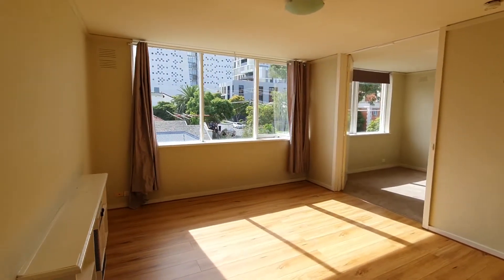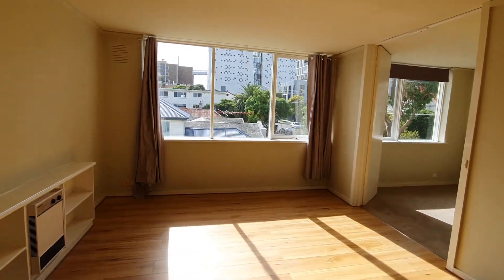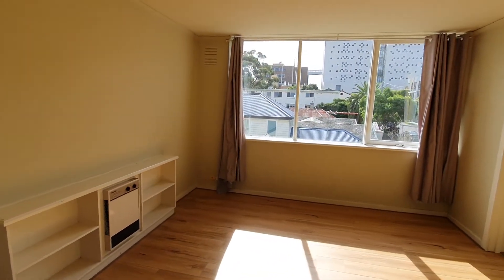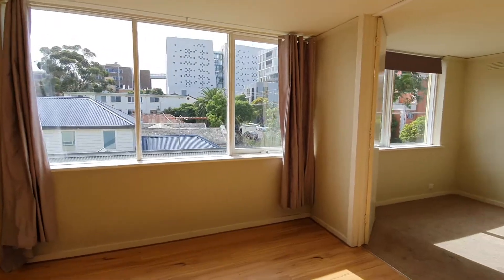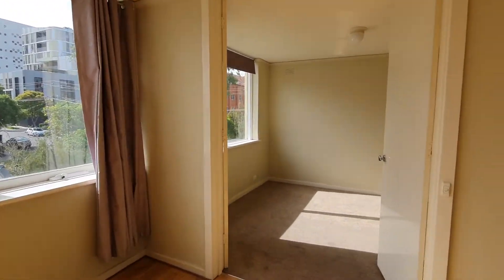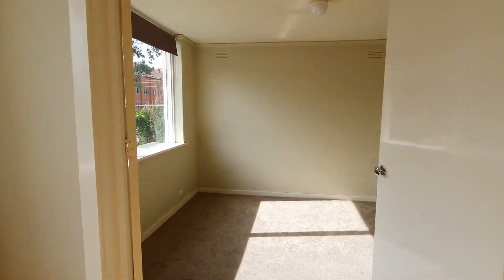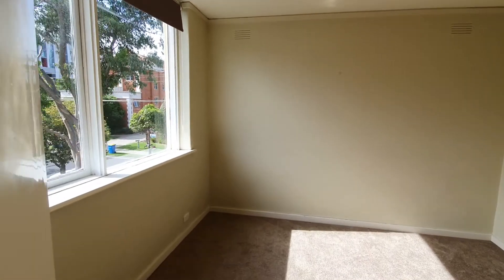Buxton Camberwell - For Lease 4/16 Launder St, Hawthorn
Register now to view this sun filled two bedroom apartment located within walking distance to tram stops, local cafes, restaurants, shopping amenities and is within close proximity to Swinburne University and Central Gardens.

Features include:
• Two bedrooms with built in robes
• Lounge room with wall heater
• Kitchen with gas cook top
• Bathroom with bathtub
• Laundry facilities in bathroom
• Secure entrance

Register now!!!

***We use an online booking system which operates 24/7. To book in the next available inspection, click on BOOK AN INSPECTION TIME and pick a time suitable for you, this will also register you. By registering we can notify you of any changes or cancellations***
For further inquiries please call Buxton Camberwell 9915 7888. PHOTO 'ID' AND PHONE NUMBER MUST BE PROVIDED WITH ALL ENQUIRIES.

**Every effort has been made to ensure the accuracy of the information contained in this advertisement. The publisher, their officers, employees, representatives, contractors or related parties however, shall have no liability to any person with respect to any accuracy, inaccuracy or omission.**